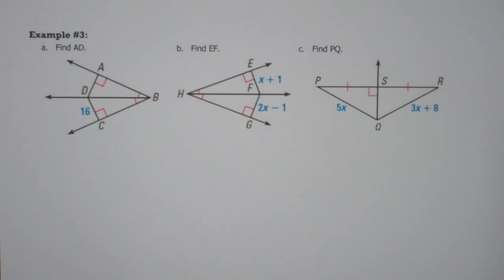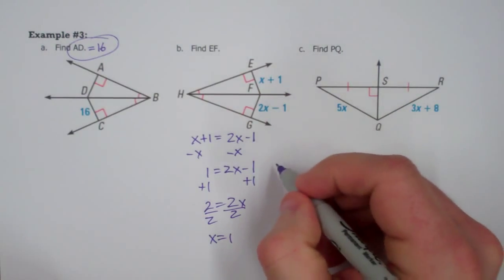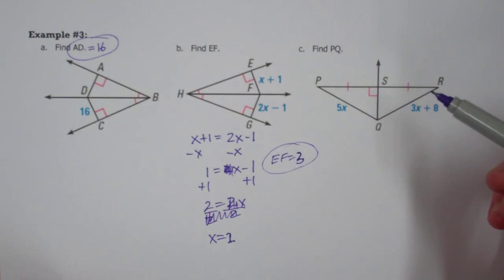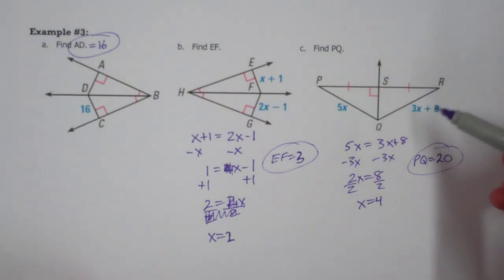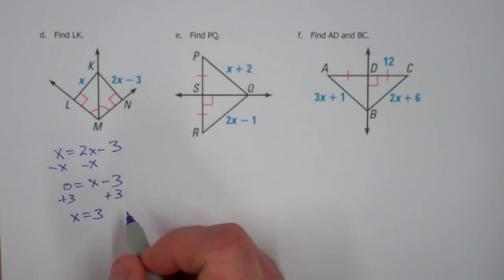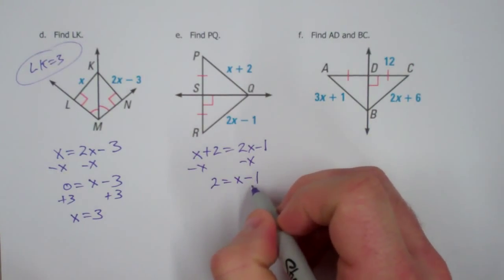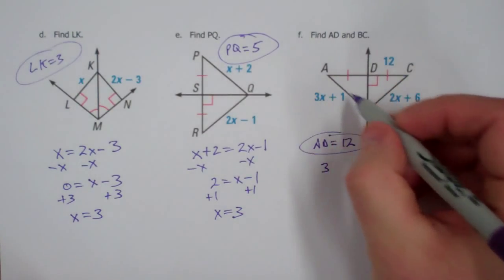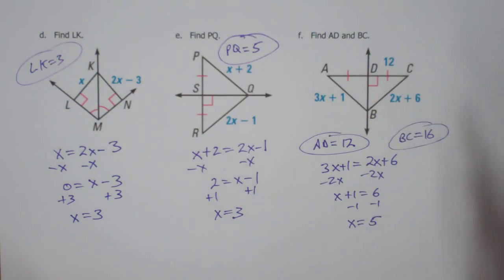5 11 Example 3